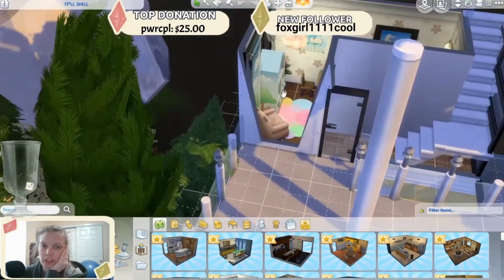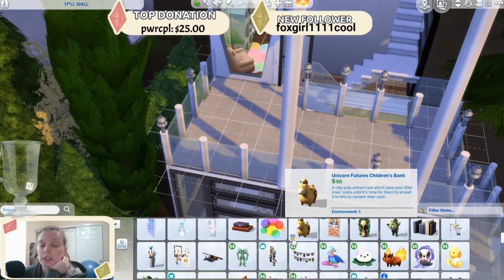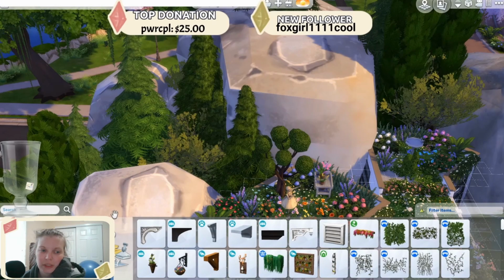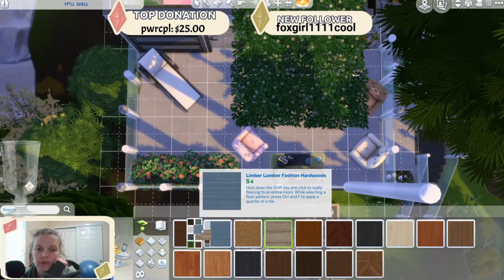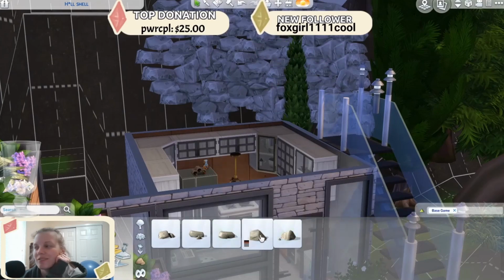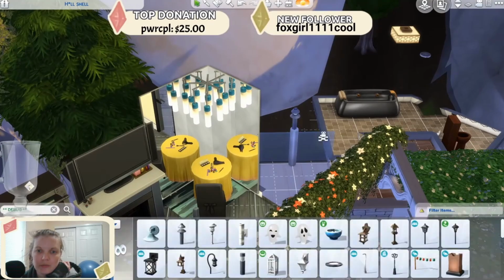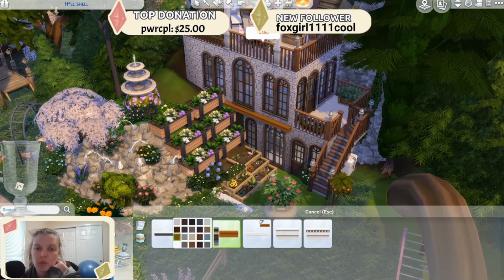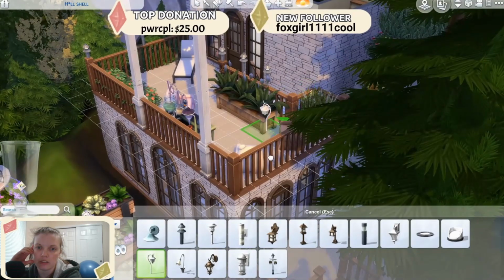Jenny's Hell Shell//Ep 4 - SOME...of the final touches. Maybe.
~*Jenny's Stuff!!*~

~*My stuff*~
🧶Tumbler
🧶TS4 Gallery